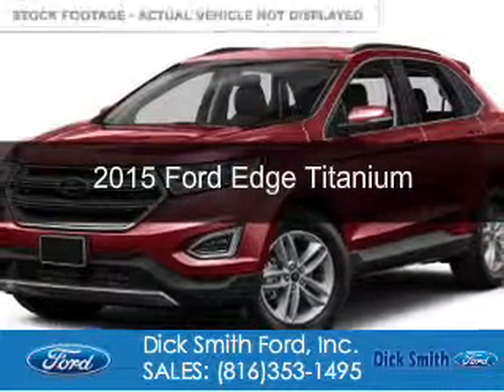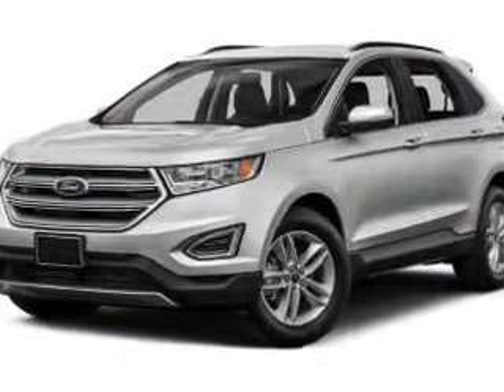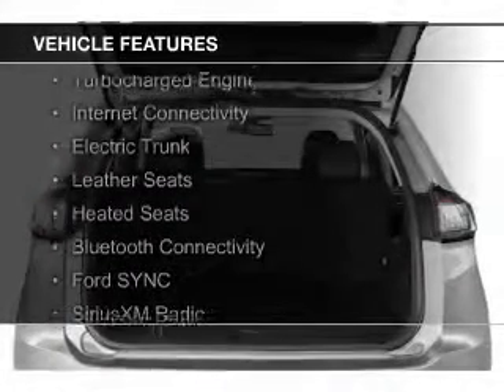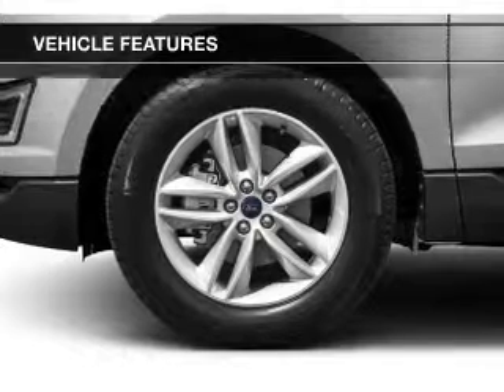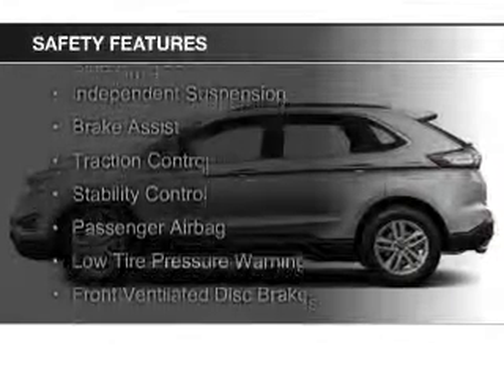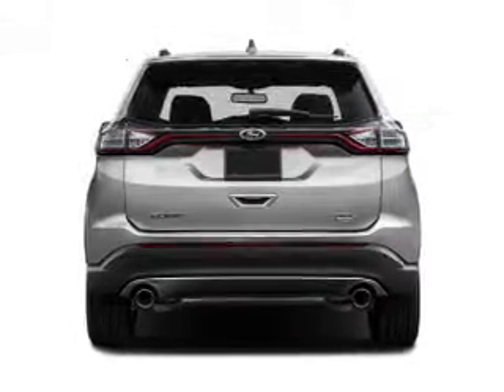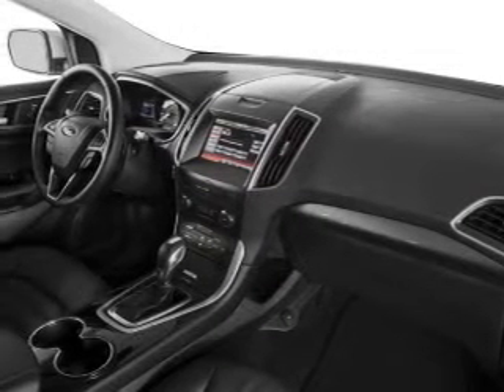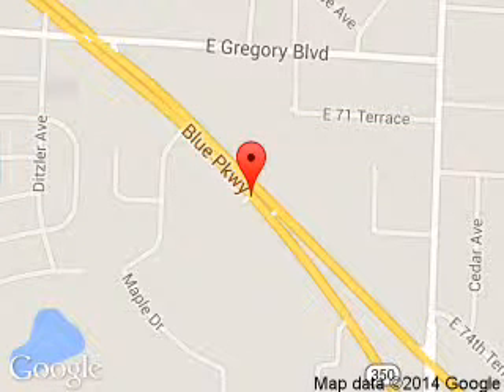2015 Ford Edge - Raytown MO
Phone:
Year: 2015
Make: Ford
Model: Edge
Trim: Titanium
Engine: 3.5 liter 6 cylinder 24 valve
Transmission: 6-Speed Automatic
Color: Bronze Fire
Mileage: 0
Address:
9505 East Hwy 350